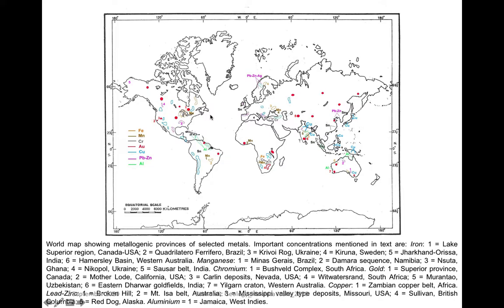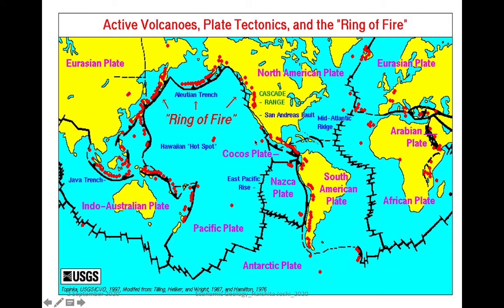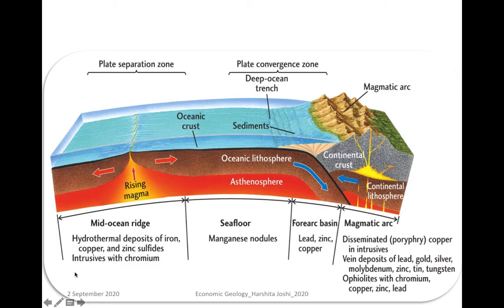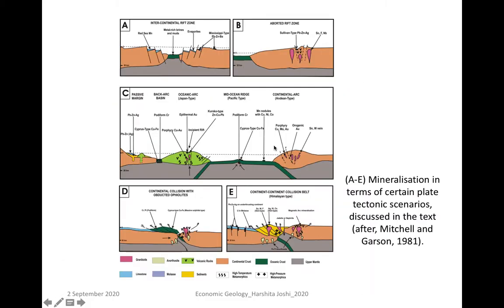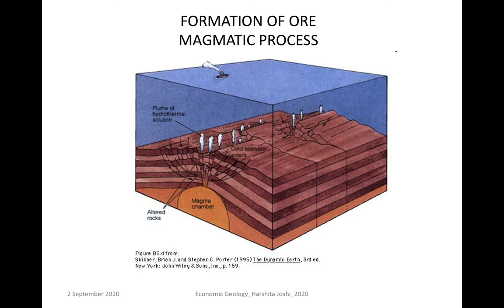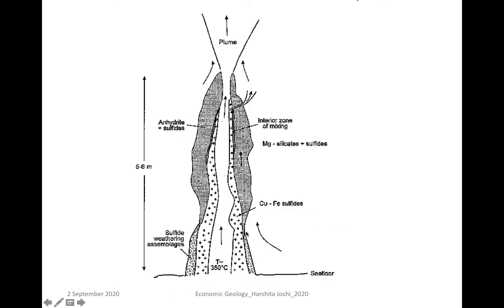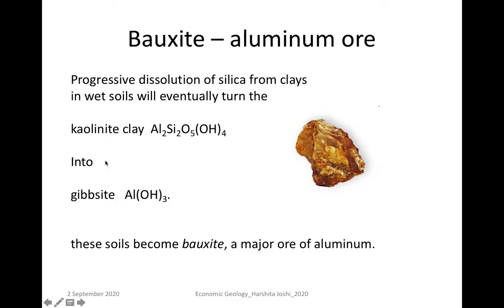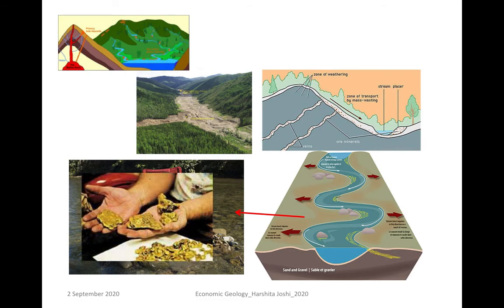BSc V Sem_Economic Geology Unit 1 Lecture 2